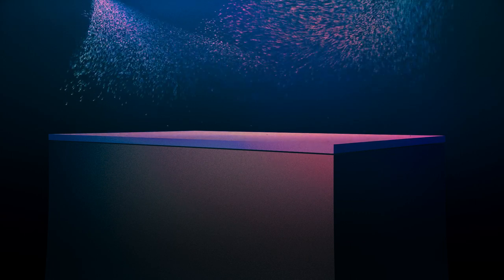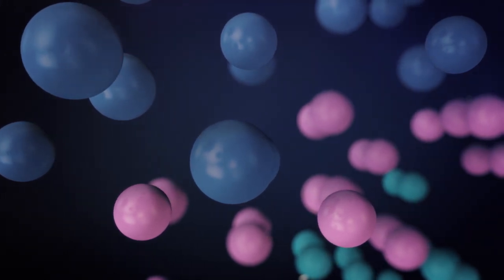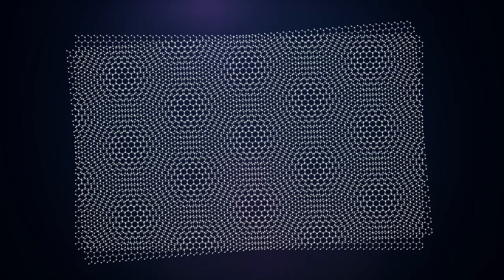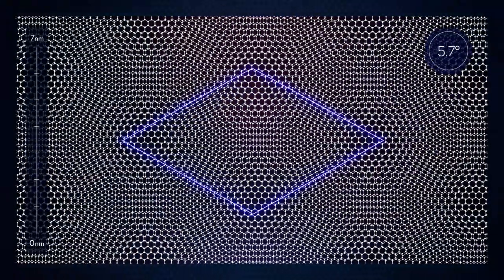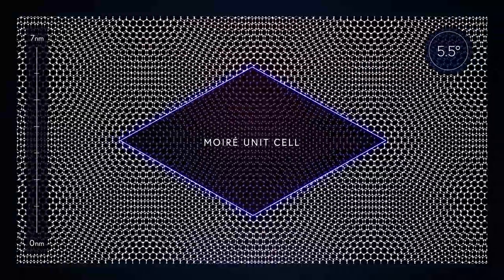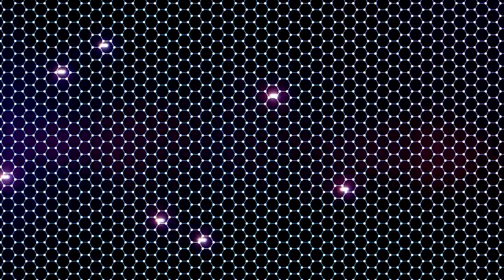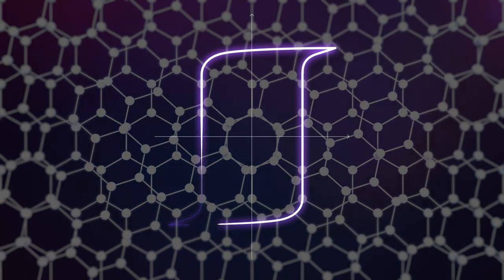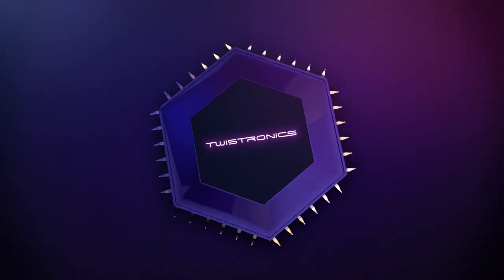Twistronics: building moiré superlattices from 2D materials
Follow up to our previous video on van der Waals heterostructures, 2D Materials Beyond Graphene.

When ultrathin two-dimensional materials are stacked together to build designer nanomaterials, they can be twisted relative to one another, such that the atoms in each layer line up differently. This twisting, which is not possible in most present-day thin film nanotechnology, can lead to enormous changes of the material properties. The great potential on offer has given rise to a new field of scientific research termed "twistronics", which seeks to discover new functionality by taking two-dimensional materials and adding a twist.

Written and directed by Tom Lyons in collaboration with Alexander Tartakovskii's research group.

Produced by Gareth Jones, 23i.co.uk